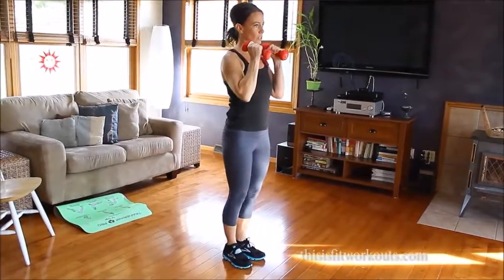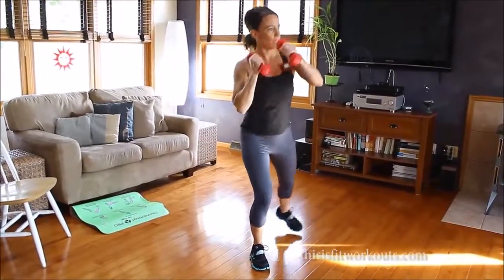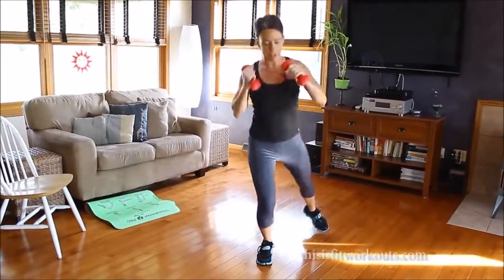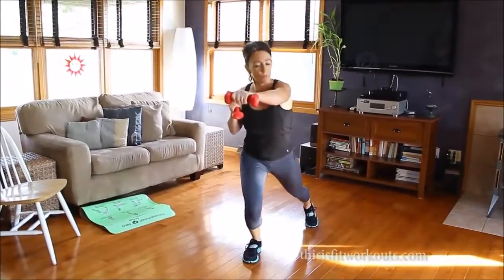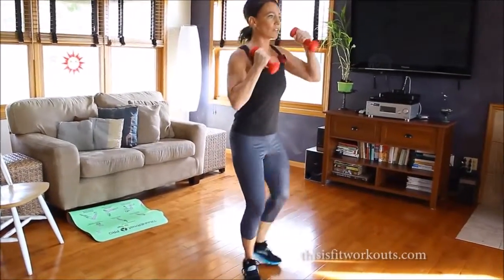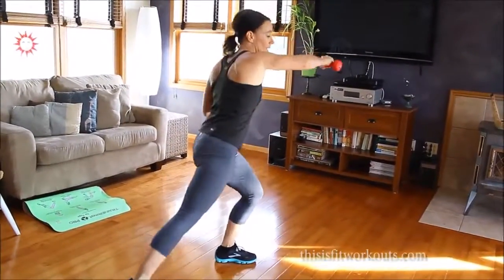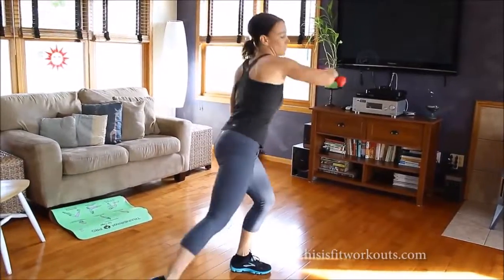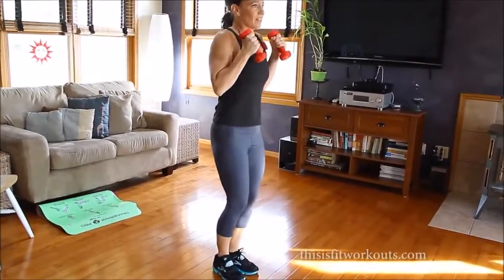Side Lunge Cross Jabs Cardio Move